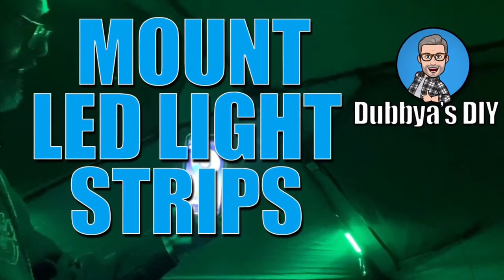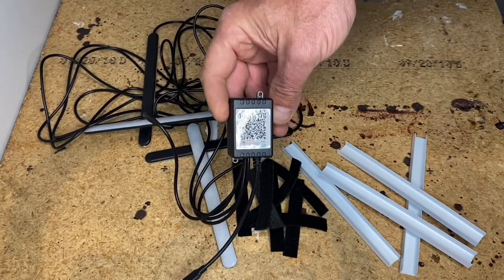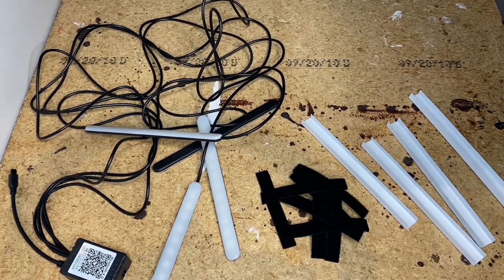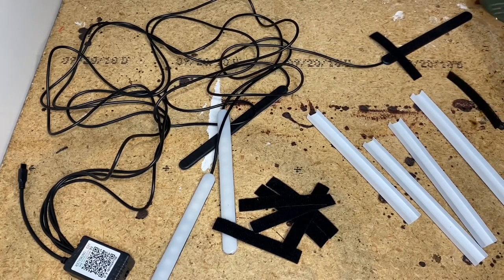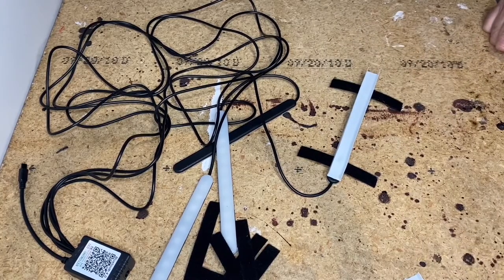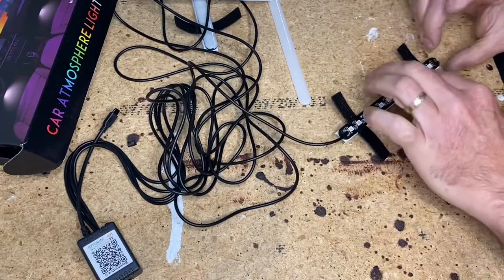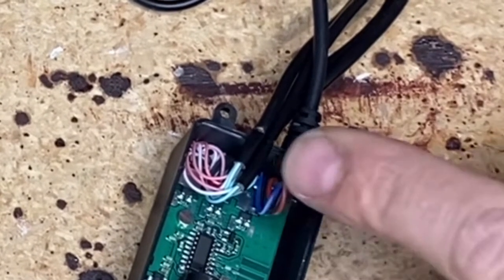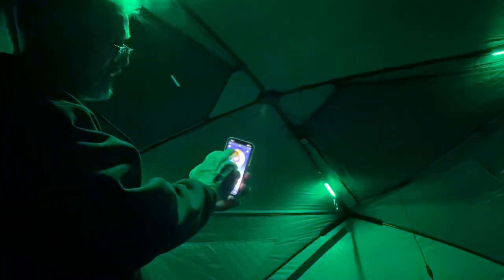How to Mount LED Light Strips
An inexpensive set of LED light strips can add ambient light to a portable hub shelter. Having Bluetooth remote control with the ability to select any colour you like makes them even more versatile.

It should be noted that by themselves, these particular lights provide ambient lighting sufficient to light a shelter for fishing at night but would work best with additional high output lighting.

These 12 LED light strips provide “mood lighting” with the option to select flashing modes, any colour or shade as well as the ability to adjust the brightness through the supplied remote control or Bluetooth app.

In this video, I provide a simple and effective way to mount LED strip lights to the tent poles in a portable (hub) ice shelter, add strain relief to critical points in the wiring and I a demo of the Bluetooth controller app.

Items used in this video:

Qty: 1 x 4Pcs Car RGB LED DRL Strip Light Car Auto Remote Control Interior Floor Decorative Flexible LED Strip Atmosphere Lamp Fog Lamp
Qty: 4 x 6-1/4” x 5/16” PVC shelf edge.
Qty: 8 x 3” x 1/2” double-sided hook and loop (Velcro) fastener.
Hot glue sticks and glue gun.